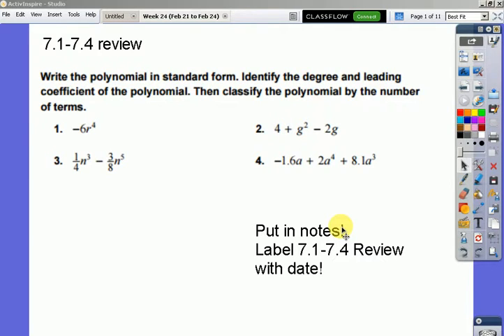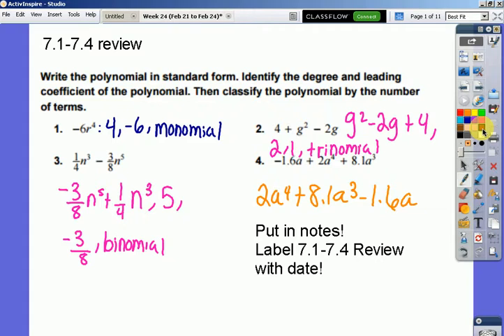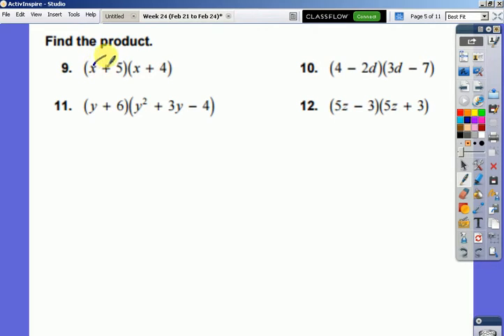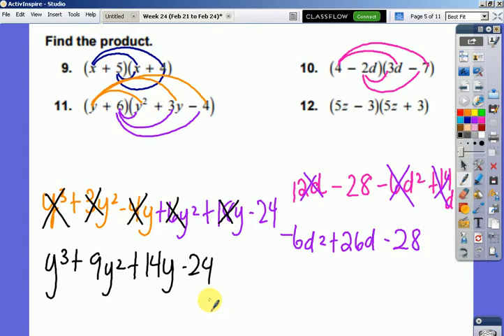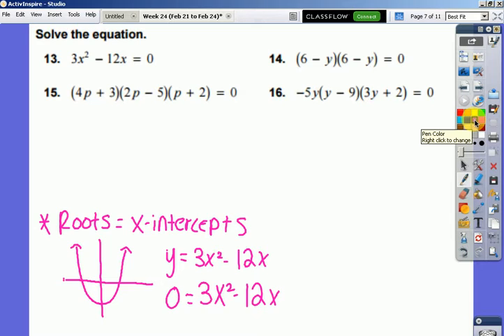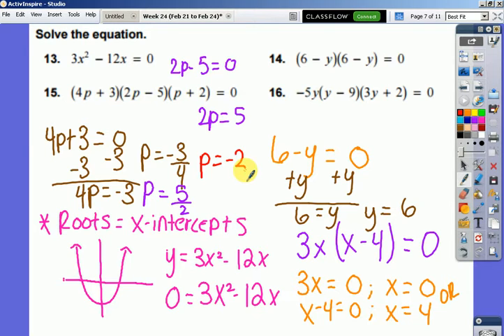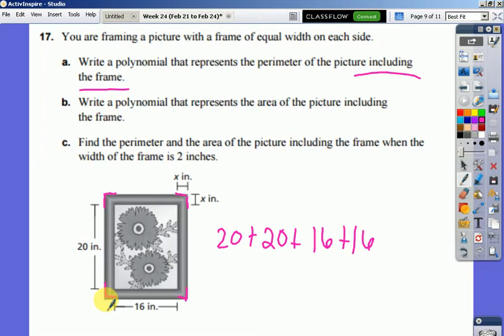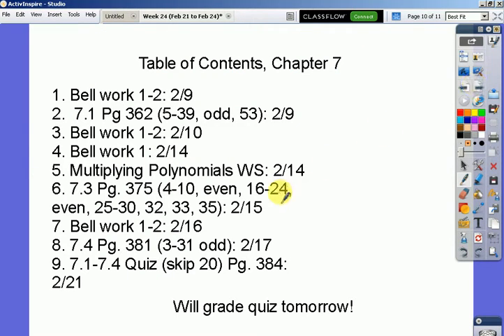Big Ideas Algebra 1: 7.1-7.4 REVIEW